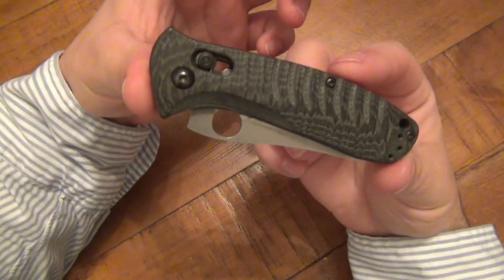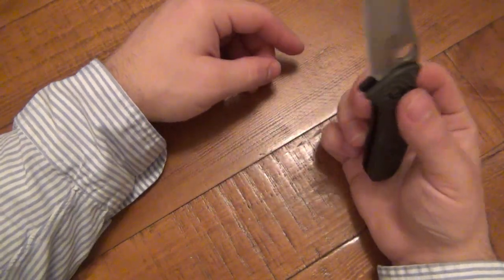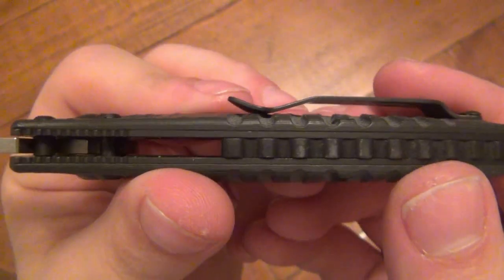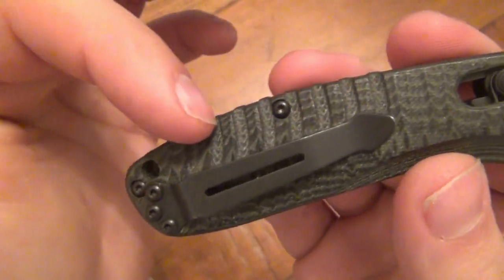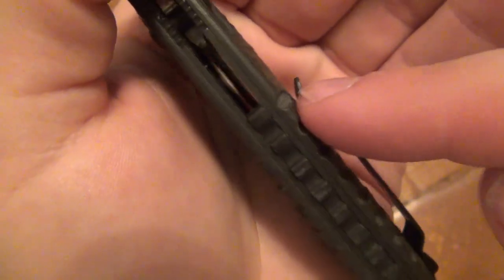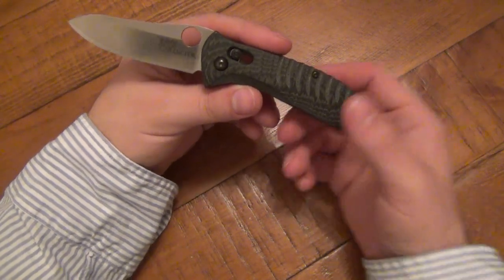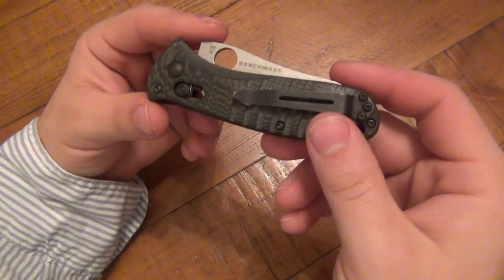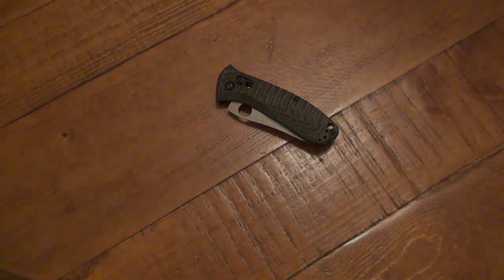EDC Update : My Benchmade BONE CollectoR Just Got Soft...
Yeah I was real excited to carry this one, still love the knife but cant carry it..